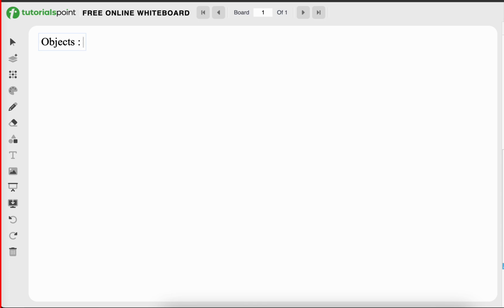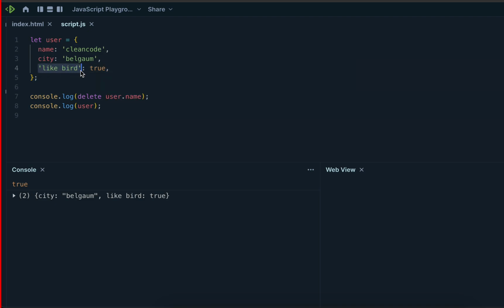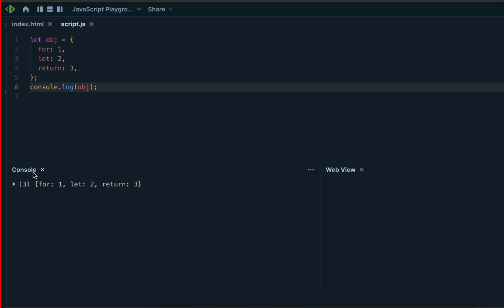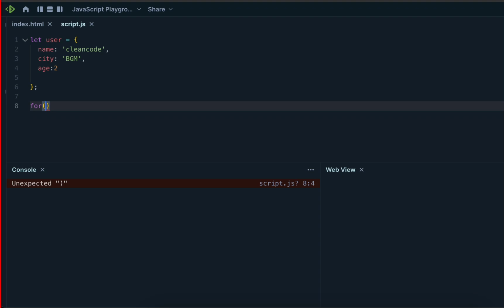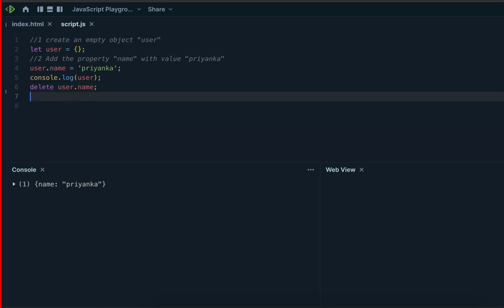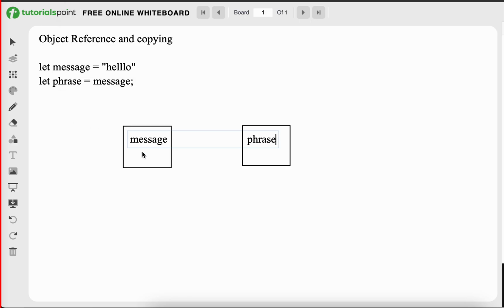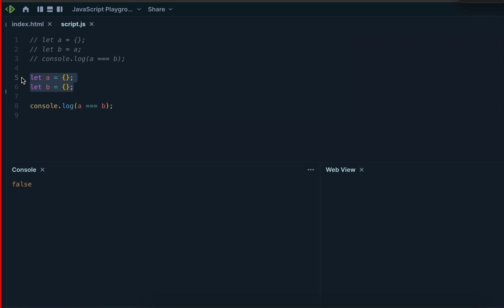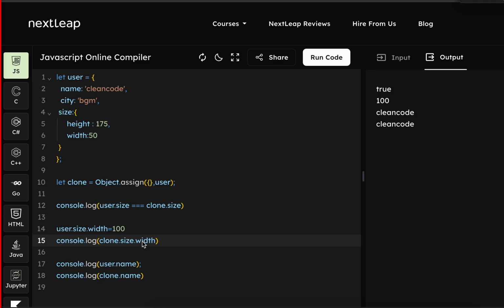Objects in Javascript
Property value shorthand
Property names limitations
Property existence test "in" operator
for in loop
for(key in object){
Ordered like a object